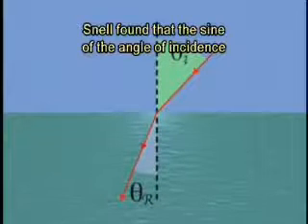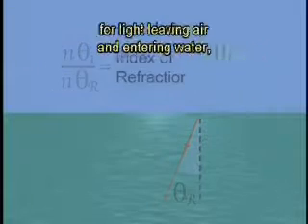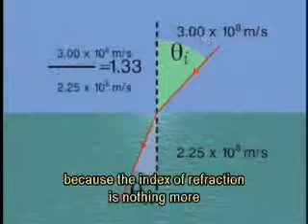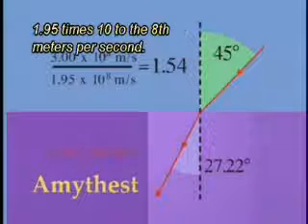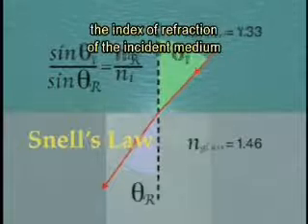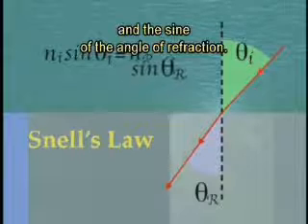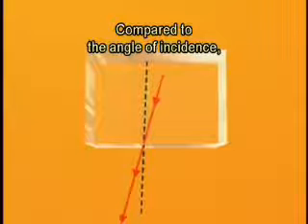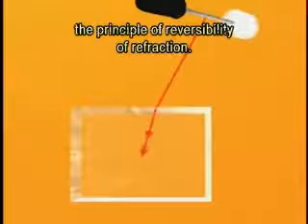Refraction Part1 Refraction